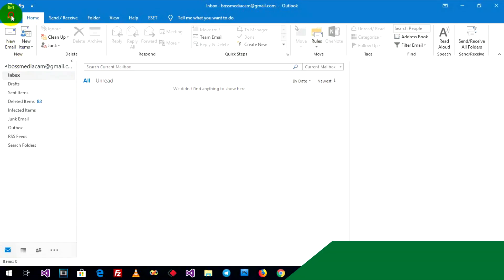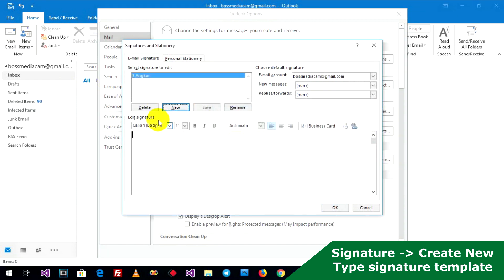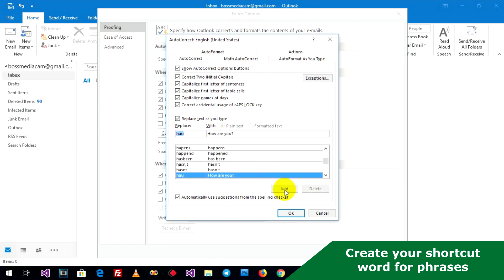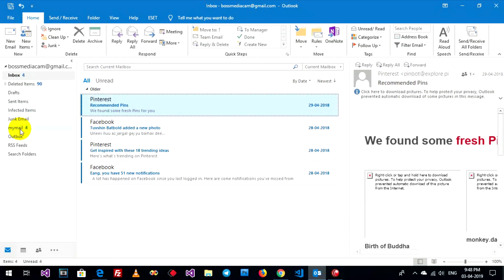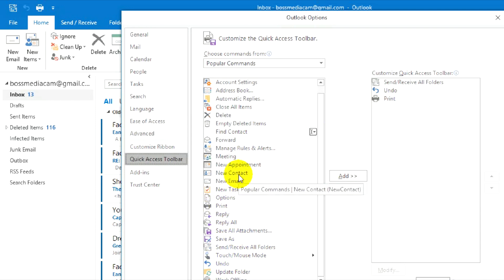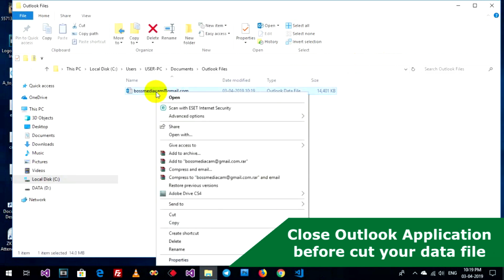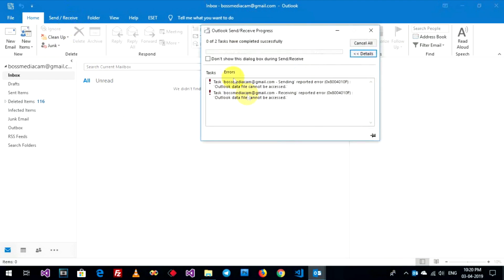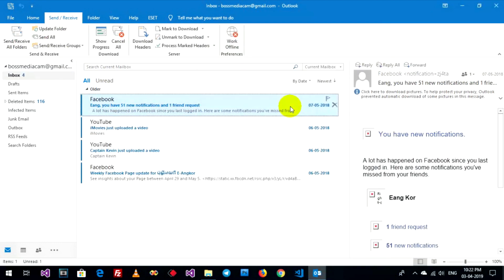Top 7 Outlook Tips and Tricks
Have a wonder day everyone! This video is Important Top 7 Outlook Tips and Tricks that users must know.

1- Password Protect Outlook 00:08
2- Create and add a signature to message  00:53
3- AutoCorrect 02:16
4- Create a folder in Outlook 03:25
5- Change Display Account Name 04:20
6- Add Quick Access Toolbar 04:59
7- Change Outlook Data Files to new location 05:59